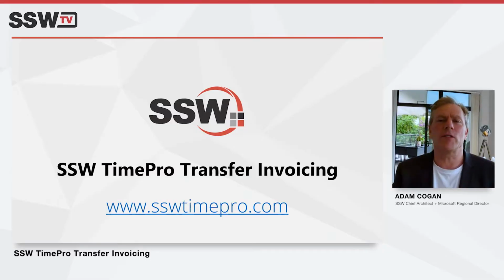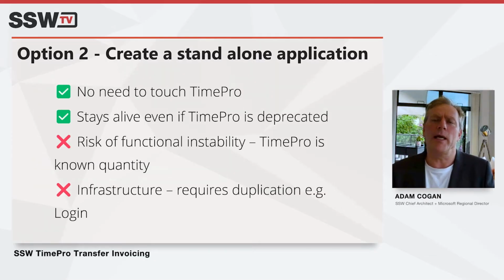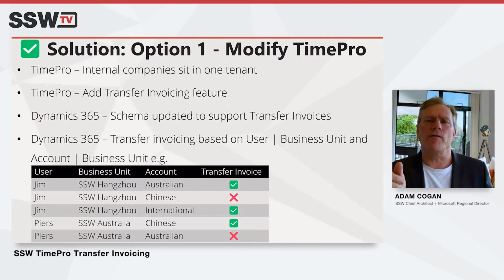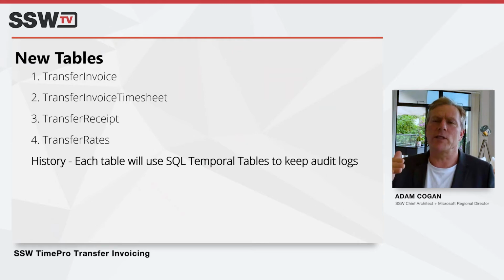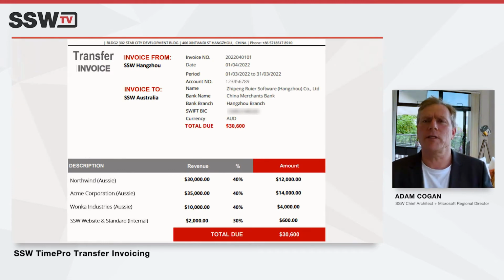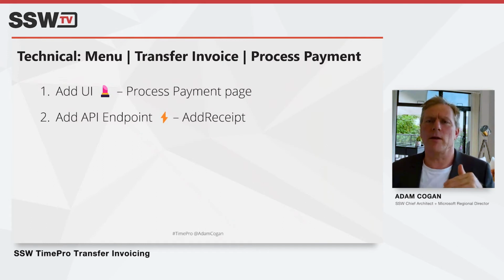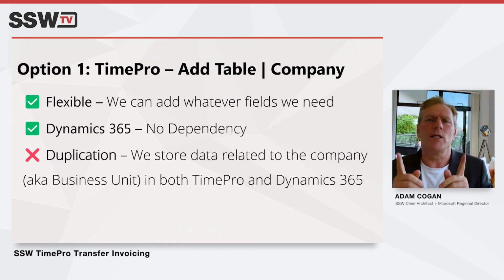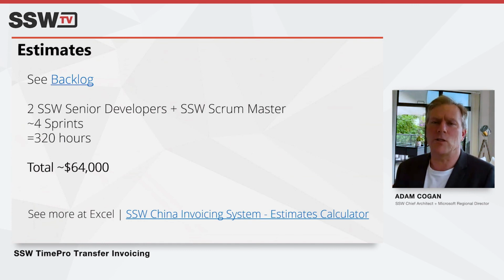SSW TimePro - Transfer Invoices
Adam Cogan discusses TimePro's latest feature which is Transfer Invoicing. This solves the problem when you have multiple offices in multiple countries, but the employees are all paid by the one office.

v2 - Jonty